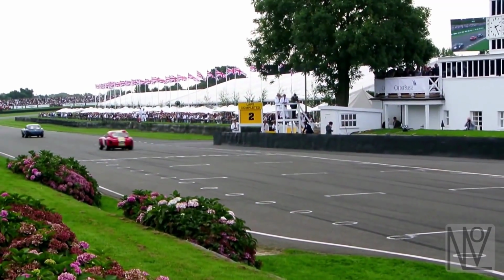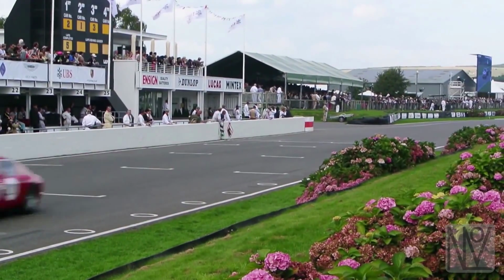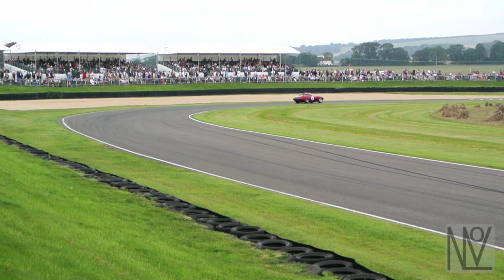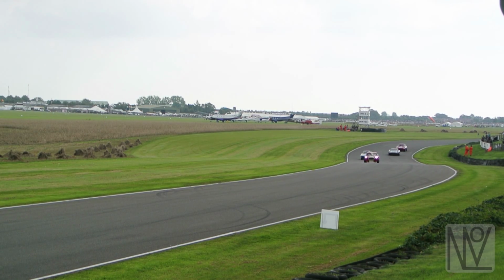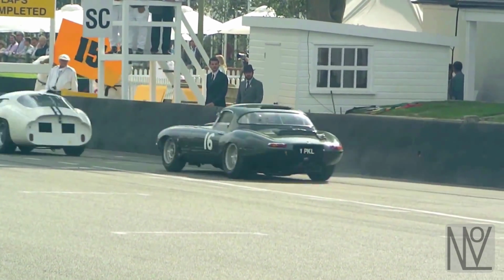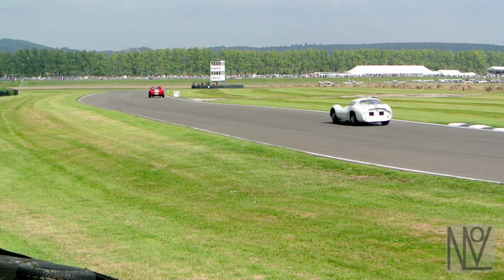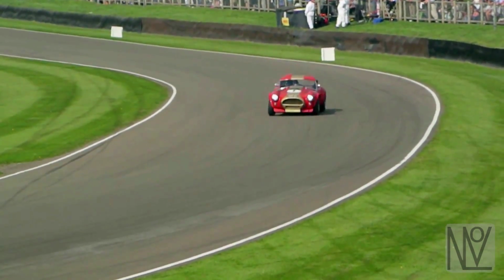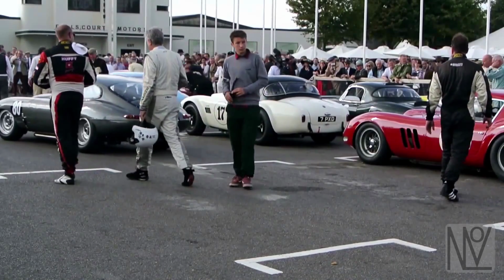RAC TT Celebration Race Highlights; Goodwood Revival 2014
The biggest and often most impressive racing event on earth, the Goodwood Revival turned out a once again, spectacular grid of GT racing vehicles for the RAC Tourist Trophy Celebration race. After qualifying on pole, the Alan Mann racing AC Cobra retired in the final few laps, promoting the newcomer van der Garde in David Hart's Cobra to the top of the podium, ahead of the often fated Maserati Tipo 151 of Colasacco and Hill and the Jaguar E-Type semi-lightweight driven by Nicoll-Jones and Liddell.

Shot using a Nikon J1 with Nikkor 10-30mm, Miranda 50mm and 35-135mm lenses.